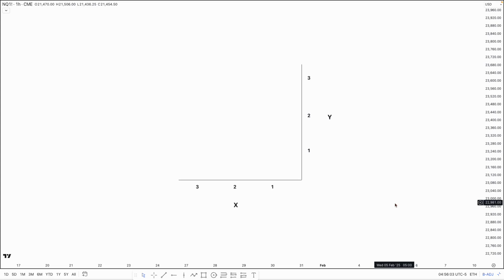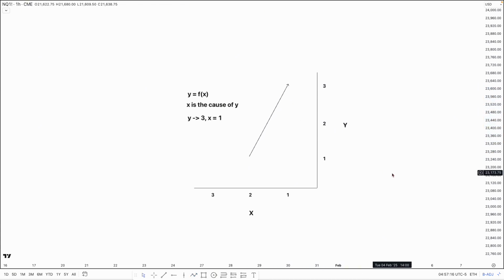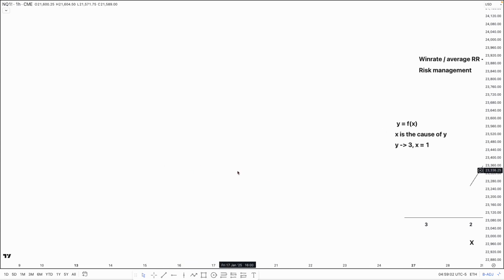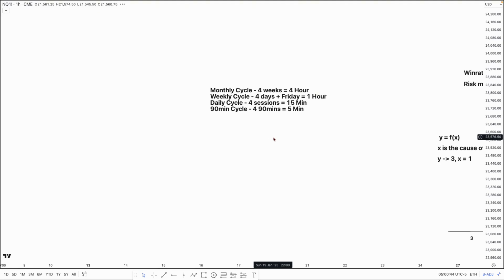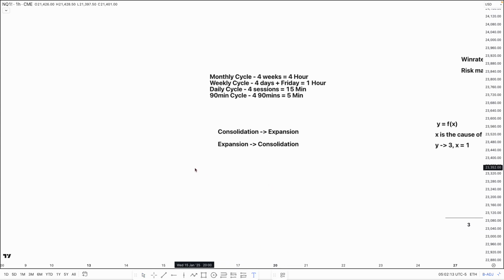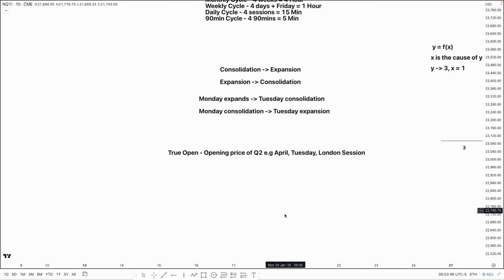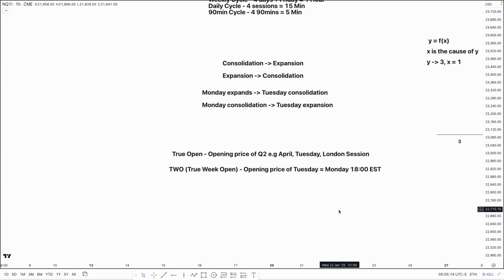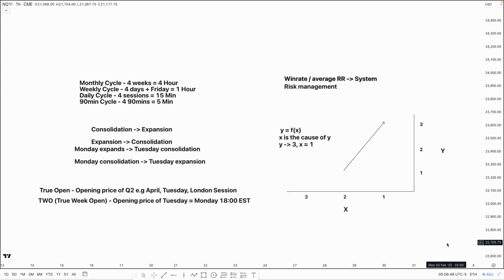1 Intro to QT 1 Cycles and True Opens